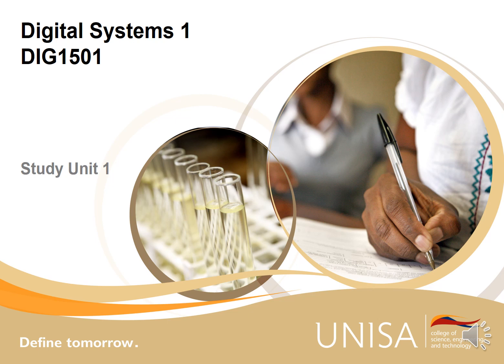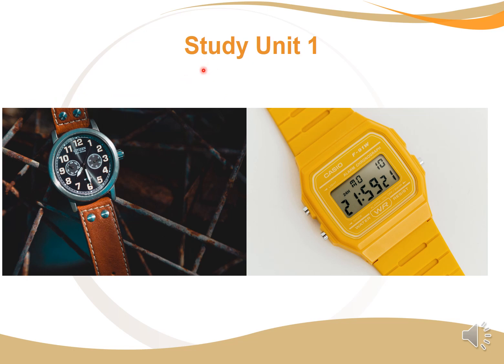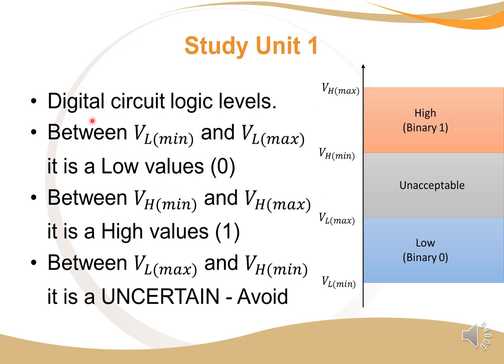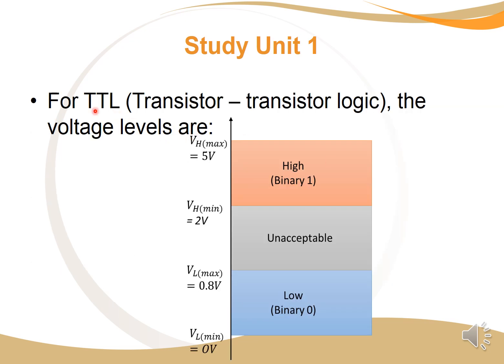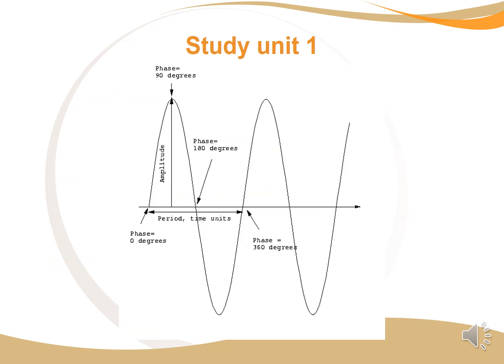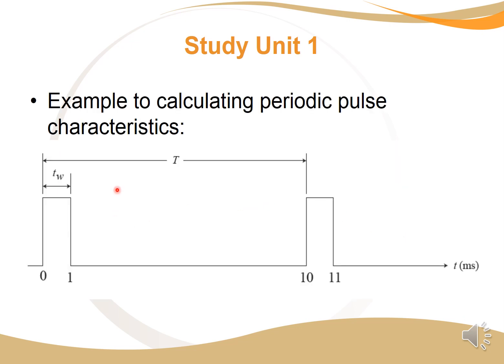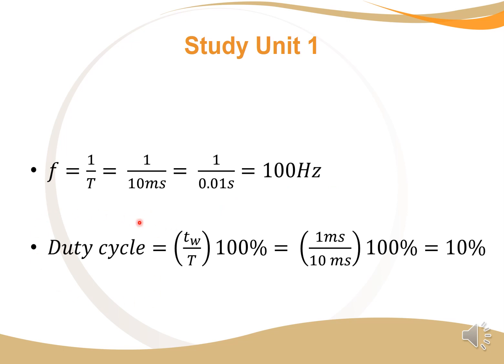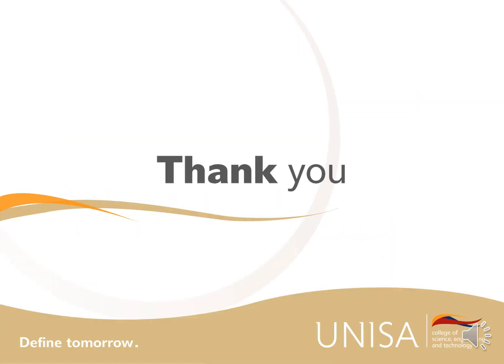Study Unit 1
A video going over the material of study Unit 1 of DIG1501